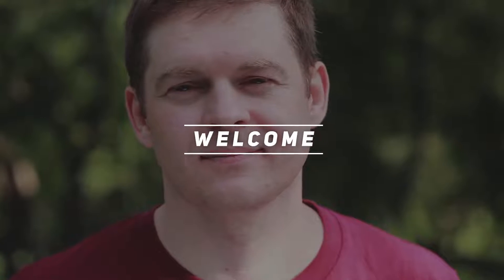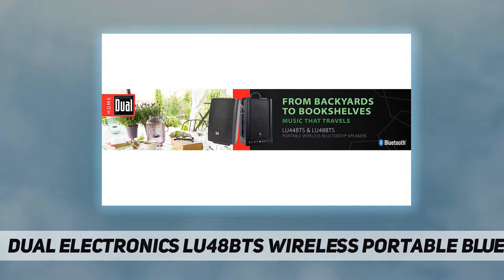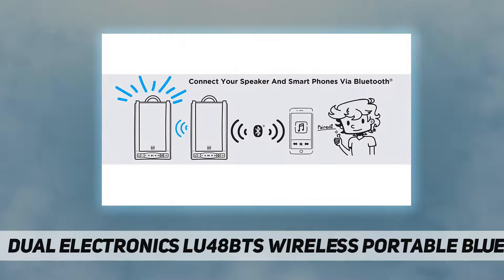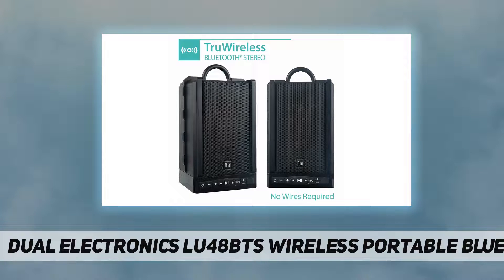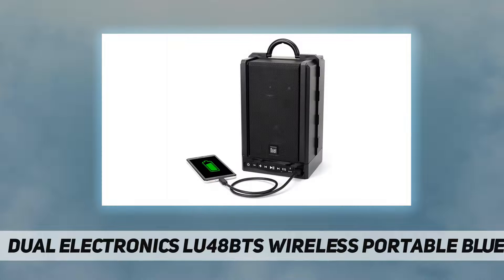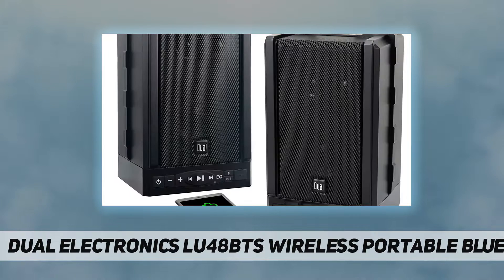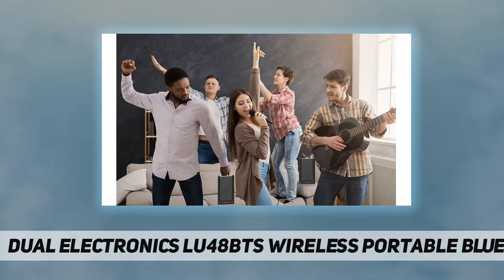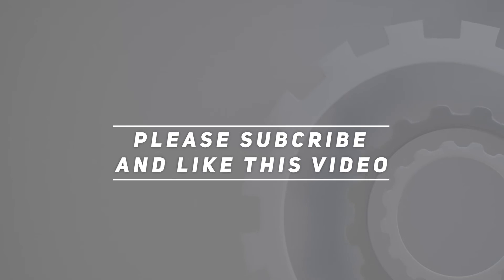Dual Electronics LU48BTS Wireless Portable Bluetooth Speakers AZ Review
Dual Electronics LU48BTS Wireless Portable Bluetooth Speakers